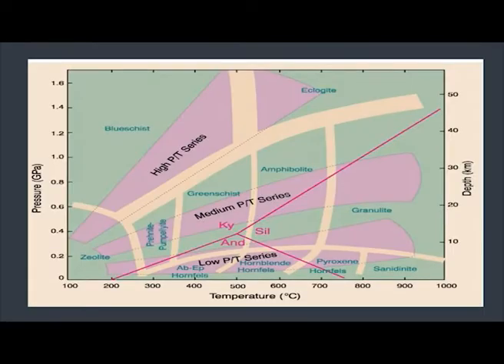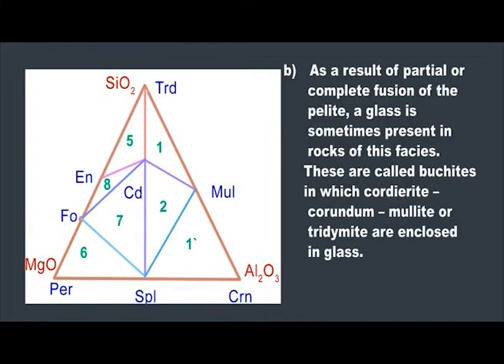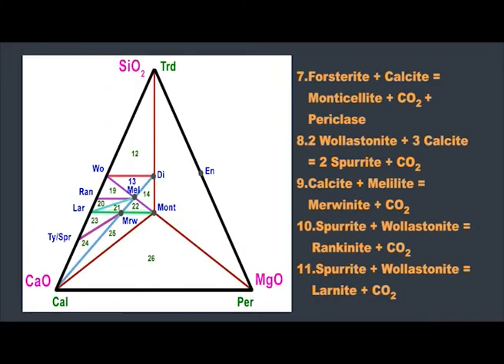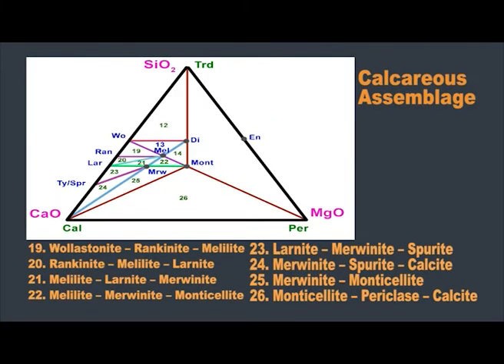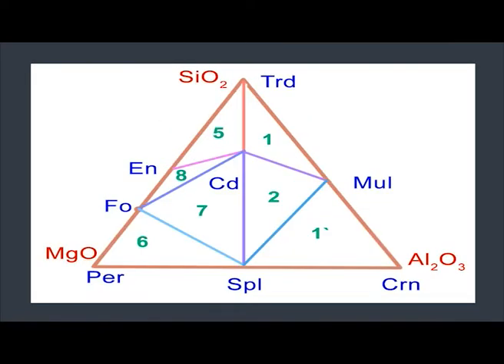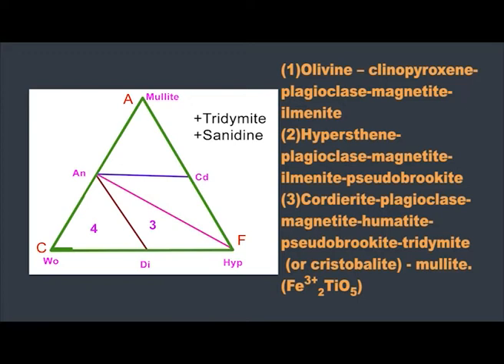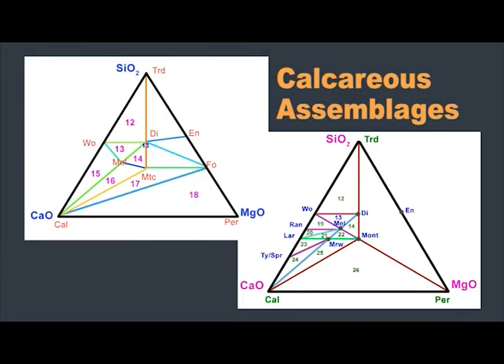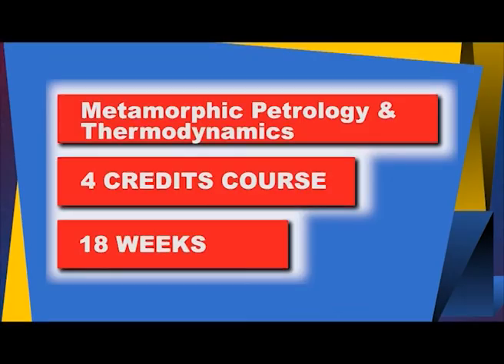Sanidinite Facies 1&2